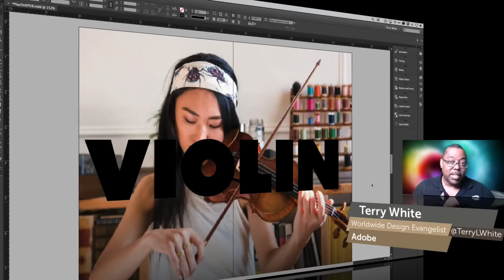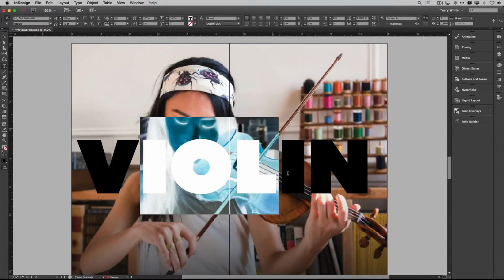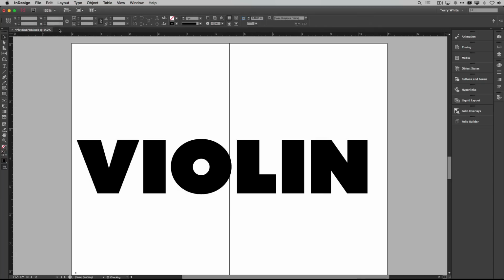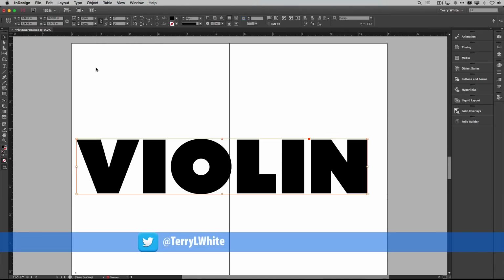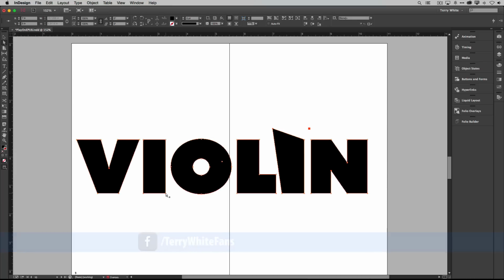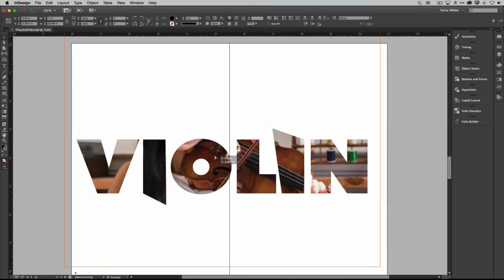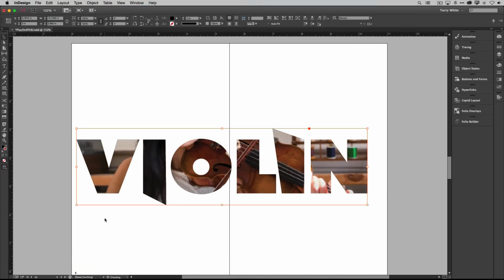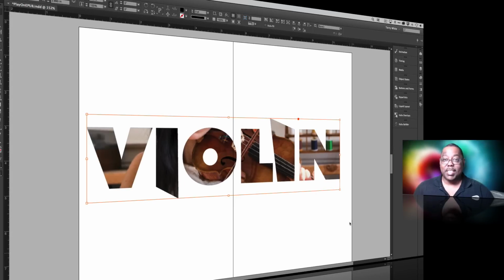How To Place a Photo inside Text in Adobe InDesign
In this episode of Adobe Creative Cloud TV Terry White shows how to place a photo inside text in Adobe InDesign CC.